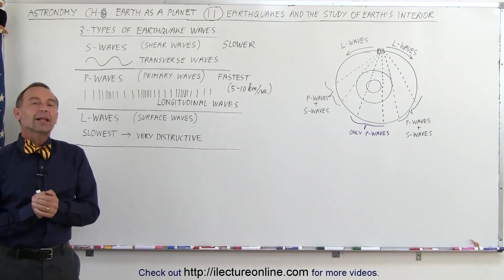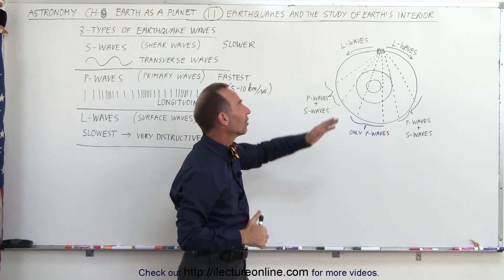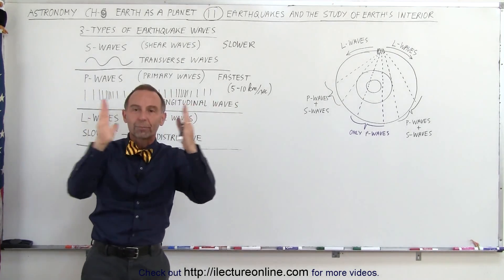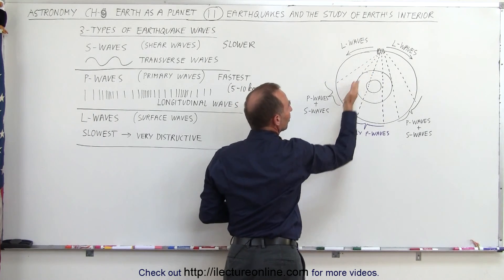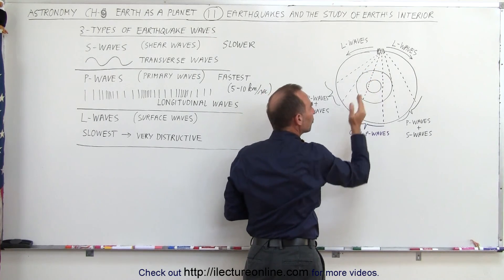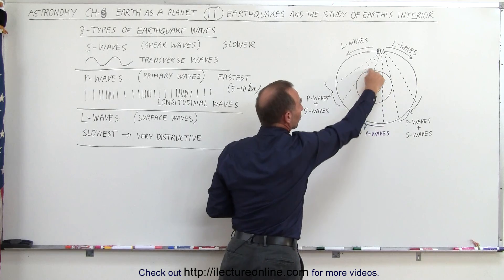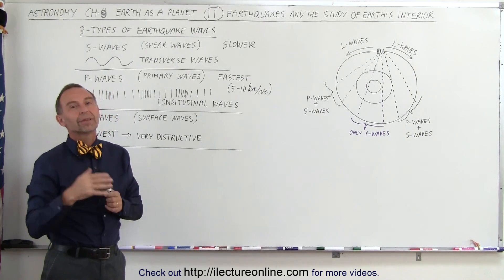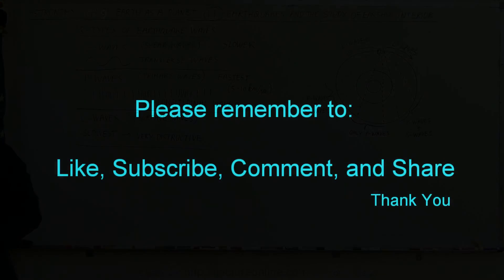Astronomy - Ch. 9: Earth as a Planet (11 of 22) Earthquakes and Earth's Interior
In this video I will discuss the 3 types (P-, S-, and L-Waves) of earthquakes and the study of Earth's interior.